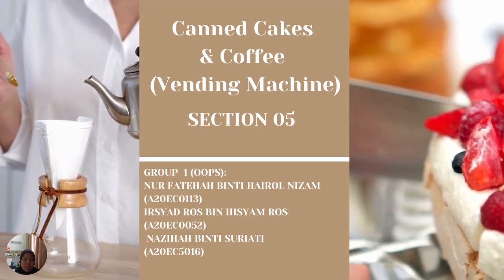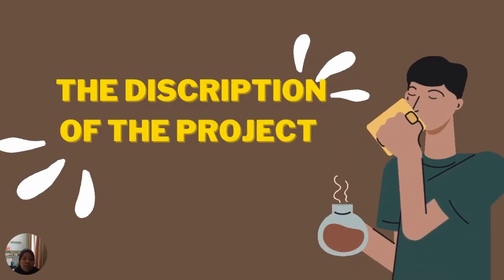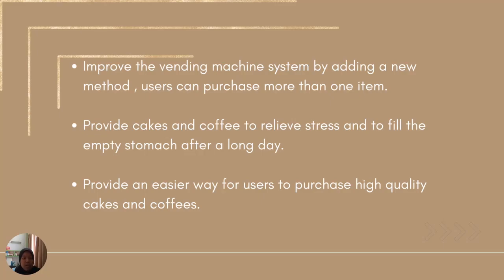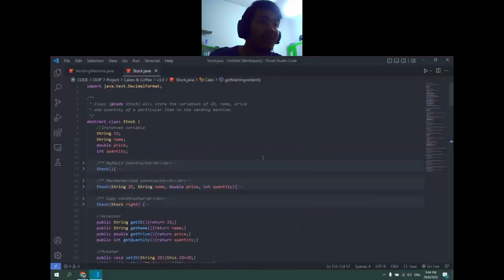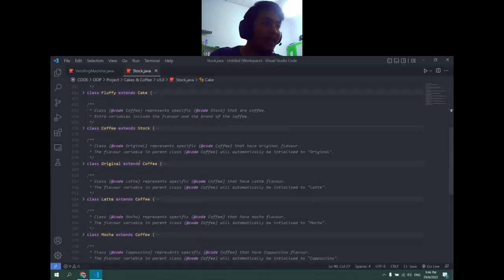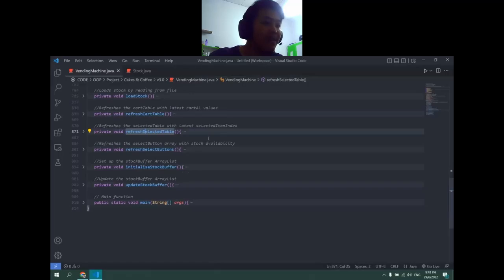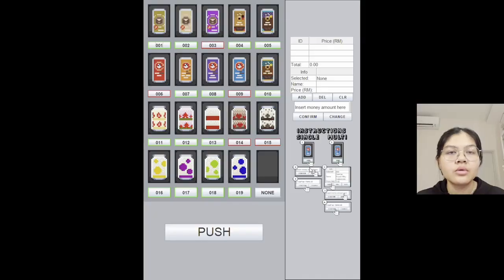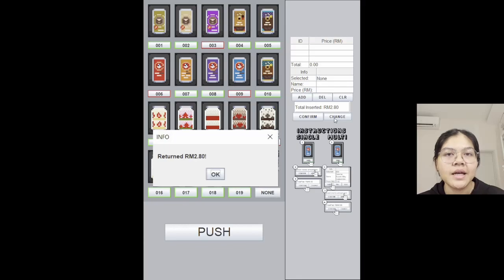OOP Project Video G1 - Canned Cakes & Coffee Vending Machine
Made by:
1) Irsyad Ros Bin Hisyam Ros (A20EC0052)
2) Nur Fatehah Binti Hairol Nizam (A20EC0113)
3) Nazihah Binti Suriati (A20EC5016)

Note:
 - Using Oracle's "SpringUtilities.java" file and "WordWrapRenderer.java" file
- Inspired by Cake in a Can from Risotteria®︎GAKU in Shibuya, Tokyo

Timestamps:
0:00 Intro
0:20 Project Progress Record
1:39 Description of the Project
3:00 Objectives
3:39 UML Diagram
4:55 OOP Concepts
7:37 Method Used
10:10 Project Demo
11:50 Outro